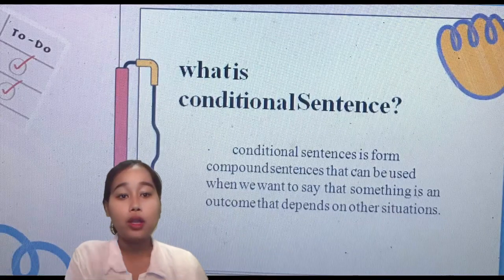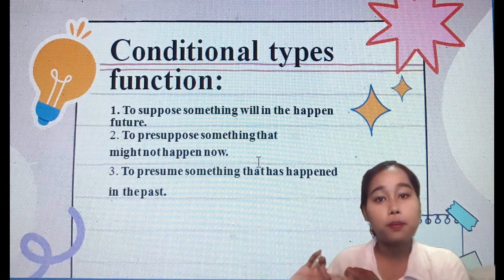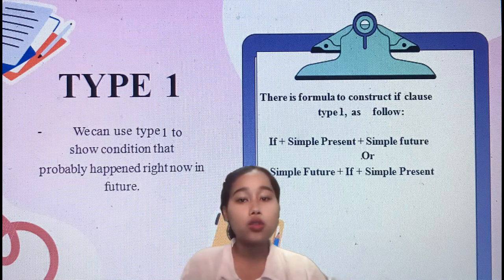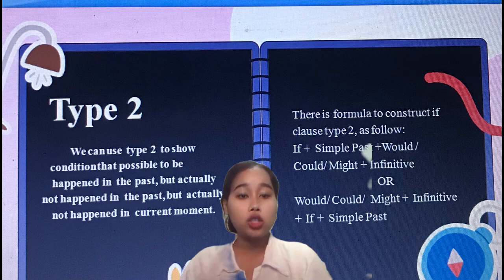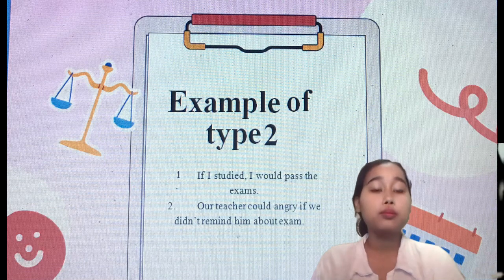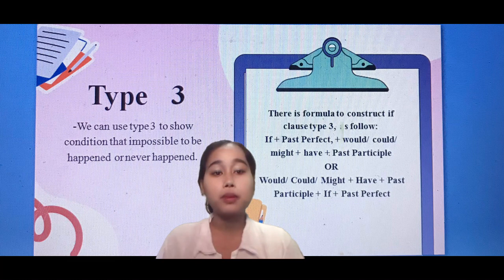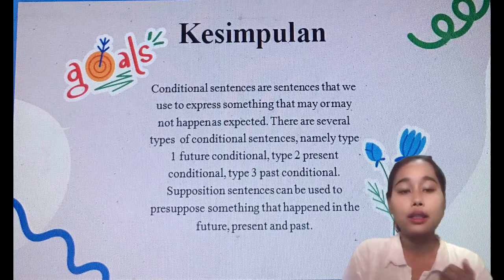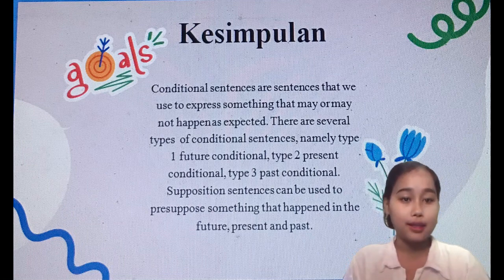Conditional Sentence - Materi Kelas 12 Chapter 2.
Hello guys

Here I explain the meaning of conditional sentences, the function of conditional sentences, the types of conditional sentences and examples of conditional sentences.

At the end of the video I also added 5 questions.

I'm sorry if the sound sounds very low because I recorded it using makeshift tools.
and I apologize if there is a word wrong.